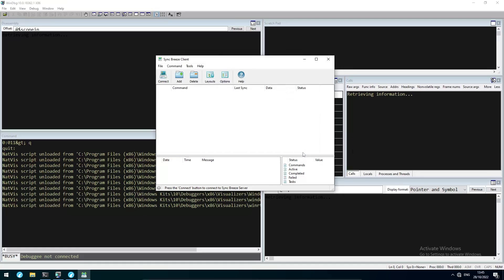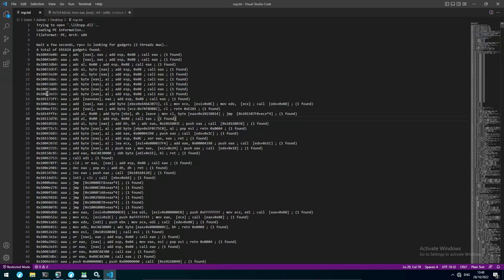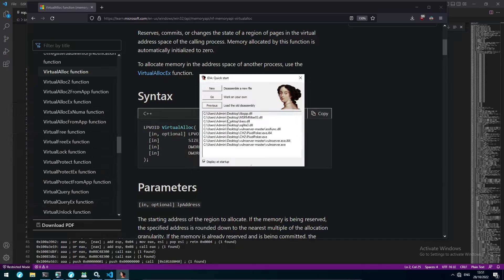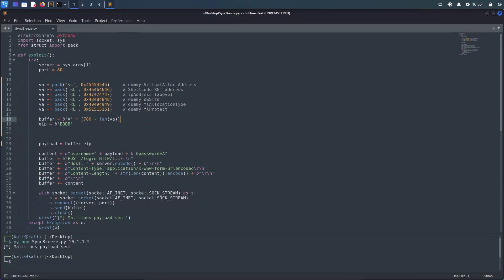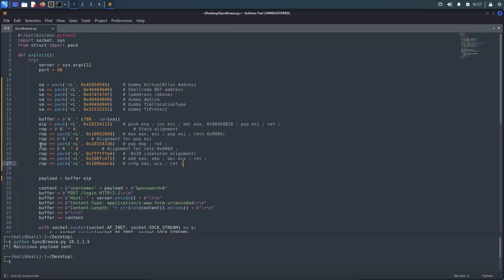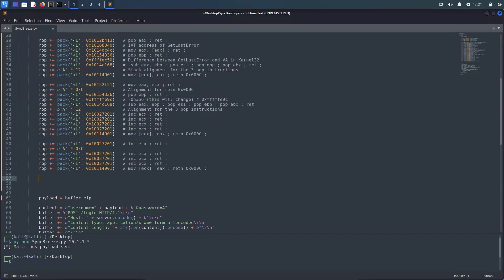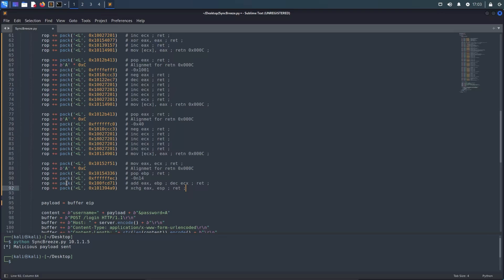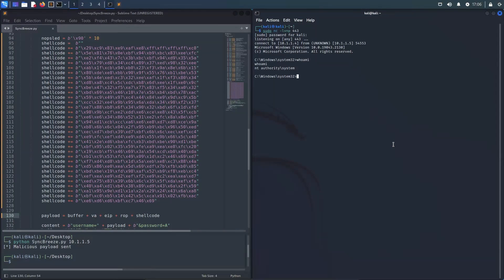Binary Exploit Development 4 - DEP Bypass with VirtualAlloc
Learn how to bypass DEP in part 4 of our Binary Exploit Development Series.

The fourth part of our exploit development series will demonstrate how to bypass the Windows DEP stack protection for a buffer overflow attack by abusing the Windows API via a self-made ROP chain.

Before attempting to write your own ROP chain you should definitely know at least the basics of x86 assembly. Since we cannot just write ASM code but have to rely on existing instruction-chains we often have to come up with tricks and uncommon approaches in order to prepare the stack correctly for our API call.

What Is Dep?​
DEP stands for Data Execution Prevention and comes in two versions:
- Software-enforced DEP
- Hardware-enforced DEP

We will only talk about the hardware-based version which is the one we have to worry about almost always (from now on "DEP" always refers to hardware-enforced DEP).

This stack protection was introduced with Windows XP Service Pack 2 and is included in all Windows versions since then. In order to be able to function it requires the No eXecute (NX-bit) bit which comes with AMD CPUs or the Execute Disable (XD-bit) which comes with Intel CPUs.

Exploit Development 4 - DEP Bypass